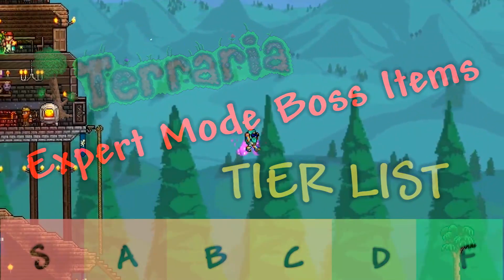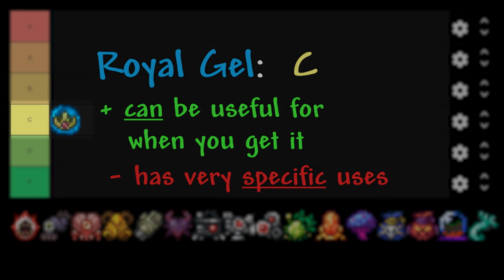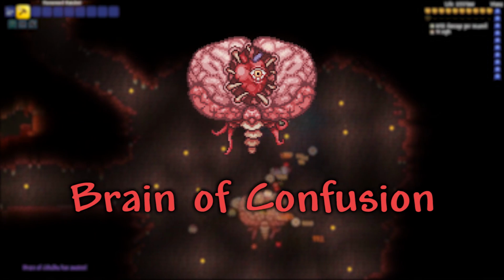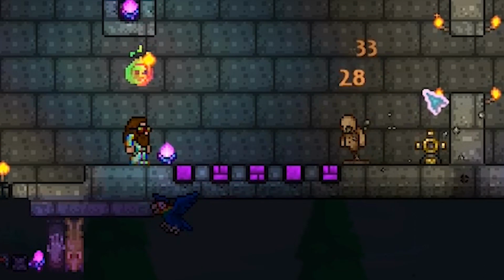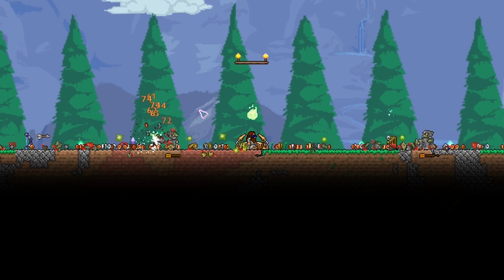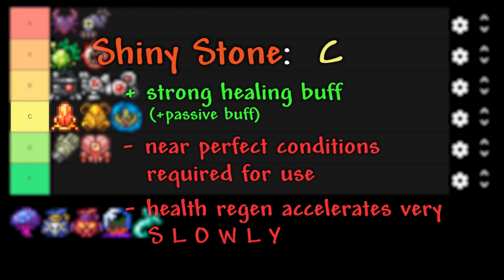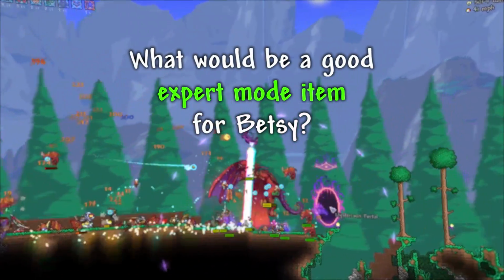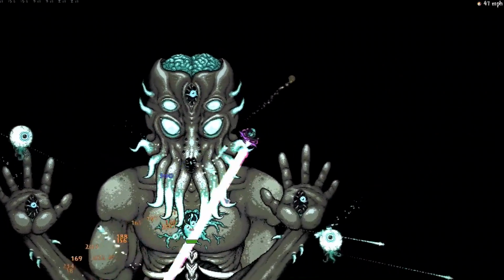Expert Mode Boss Items TIER LIST // Terraria Comparison Series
Need more reason to play Expert Mode in Terraria?
Look no further my friend.

Today in the Comparison series we take an in-depth look at each of the expert mode items (obtainable or not) and rank them according to their usefulness, enjoyability and basically anything else that could be used as a ranking criteria.
Strap in. Saddle up. Buckle up. It's gonna be an analytical ride.

Cheers ~

0:00 - Intro
2:12 - Royal Gel
3:19 - Shield of Cthulhu
4:25 - Worm Scarf
6:36 - Brain of Confusion
7:57 - Hive Pack
9:12 - Bone Glove
10:28 - Demon Heart
11:24 - Mechanical Minecart
12:54 - Spore Sac
15:03 - Shiny Stone
16:45 - Shrimpy Truffle
18:29 - Lunatic Cultist & Betsy
20:07 - Gravity Globe
21:47 - Suspicious Looking Tentacle
23:42 - Outro